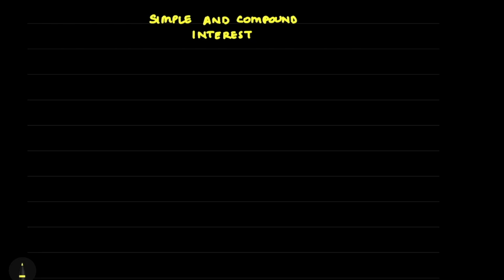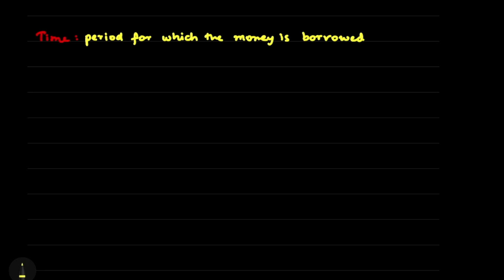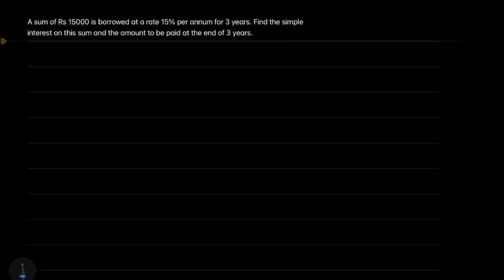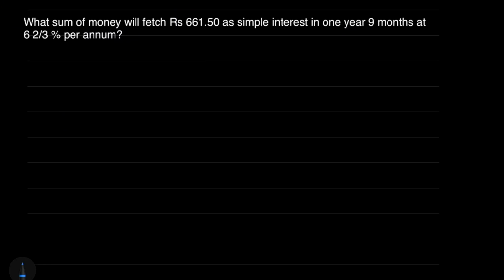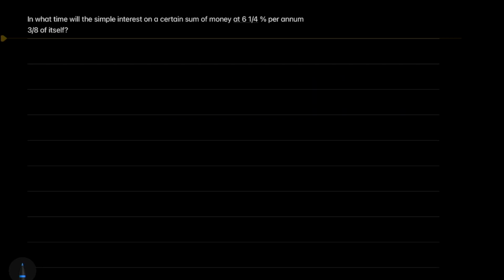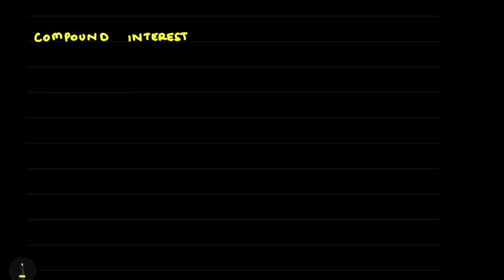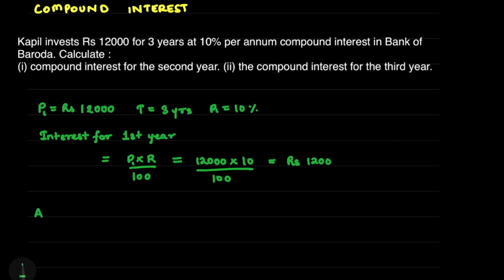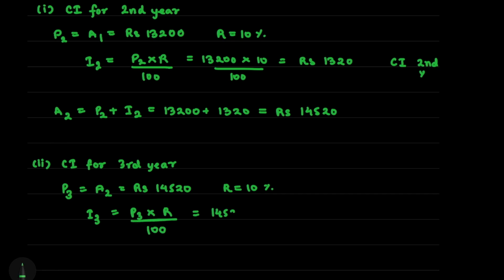Simple and Compound Interest intuition with examples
💰 Master Simple and Compound Interest in Just Minutes! | Class 8 Maths | ICSE & CBSE

📌 Struggling with Simple and Compound Interest? This video simplifies everything with easy-to-follow explanations, formulas, and real-life examples—perfect for ICSE & CBSE Class 8 students!

✨ What You’ll Learn:
✅ Simple and Compound Interest Basics – Important keywords & concepts
✅ Quick Calculation Rules – Save time with smart tricks ➕
✅ Essential Formulas – Step-by-step breakdown 🔄
✅ Solved Examples – Learn through real-world problems 🎯

📖 Timestamps:
⏳ 0:00 - Introduction
📊 0:40 - Fundamental Concepts
➕ 1:20 - Context for Interest Rate
🔄 2:27 - Simple Interest Formula
📉 2:52 - Formula variants
📈 3:35 - Amount for Simple Interest
📏 4:12 - Examples
📝 4:15 - Example 1
📖 5:30 - Example 2
➕ 7:07 - Example 3
🔄 8:12 - Compound Interest Concept
📉 9:08 - CI Example

📚 Simple and Compound Interest I Cheat sheet with examples available